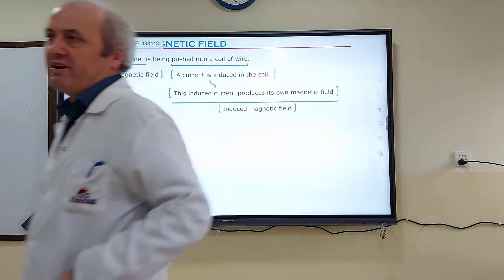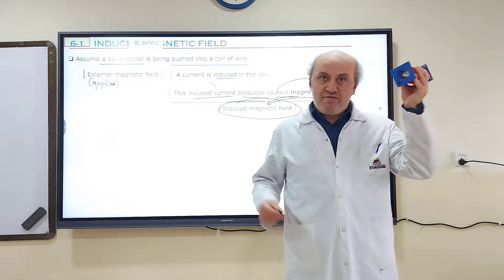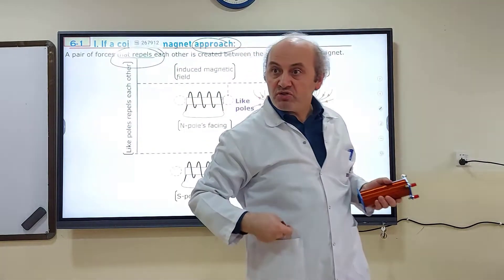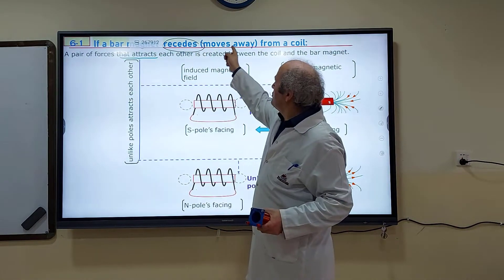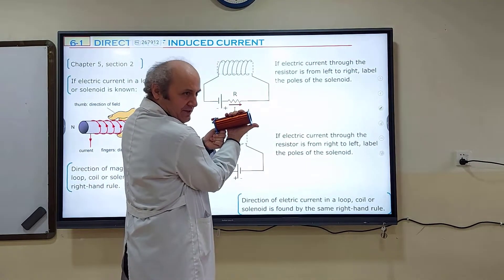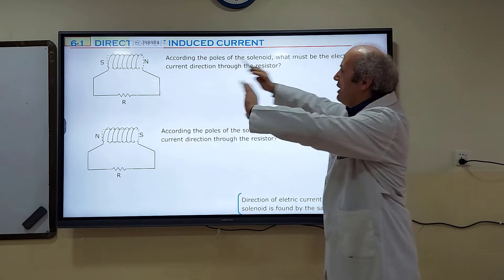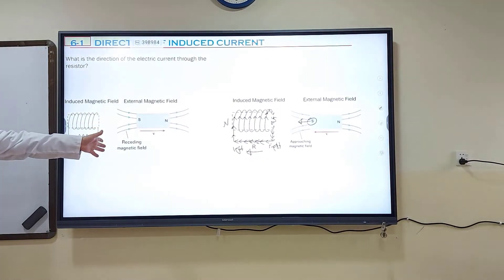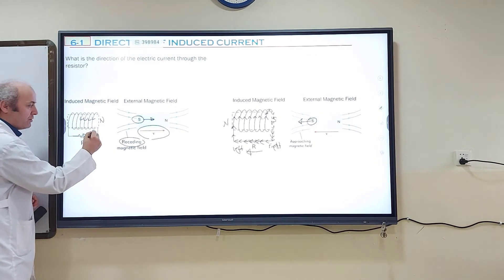Direction of Induced Magnetic Field and Induced Current, Chapter 6, Section 1, Course 3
00:00 What is induced magnetic field?
02:54 If a magnet and a coil relatively approach
05:36 If a magnet and a coil relatively move away (recede)
06:26 How to apply right-hand rule to a current coil?
11:26 How to find direction of induced current in coil by using right-hand rule?